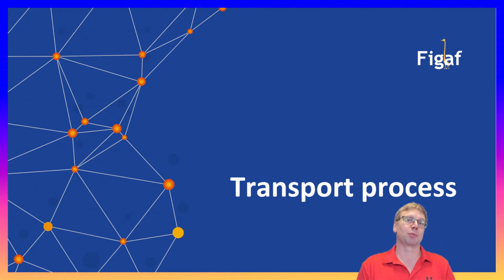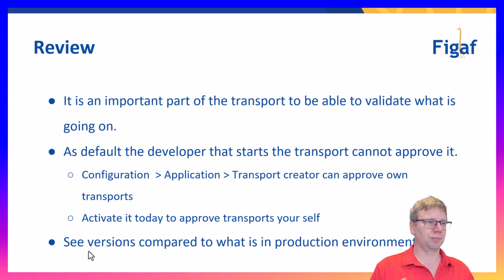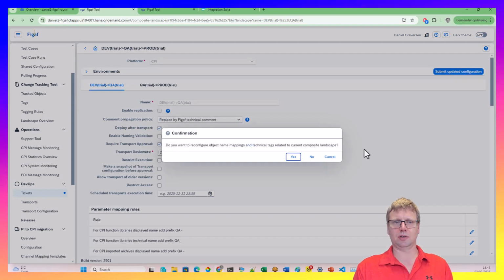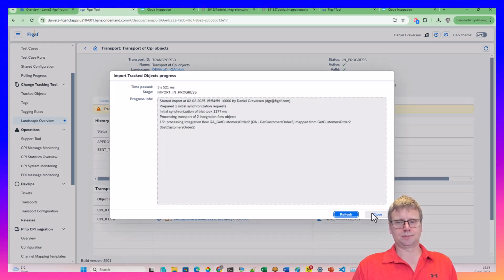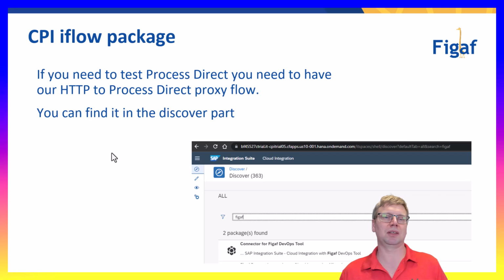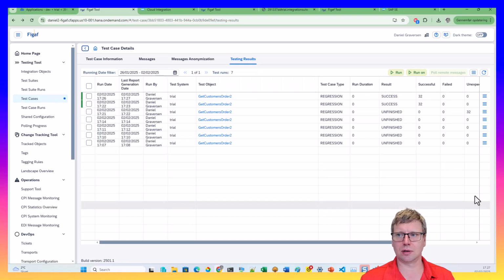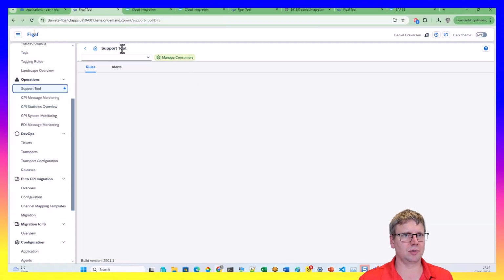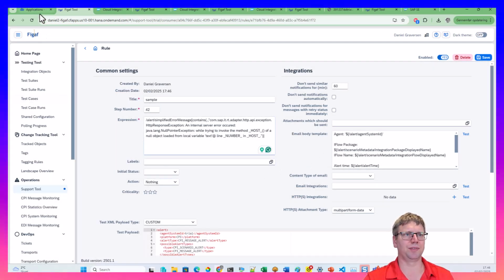Tutorial: Setting up Figaf DevOps in your SAP Cloud Integration (CPI)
Learn how to set up DevOps with the Figaf DevOps Suite to manage your SAP Integration.

Migrating to SAP Integration Suite/Cloud Integration (CPI)? Then learn how to migrate with the Figaf's migration tooling

00:00 Intro
01:18 Marker 2
03:03 Virtual Tenants
11:23 Configure landscape
15:40 Working with landscape
19:56 Iflow Configuraiton
22:32 Transport approval
26:45 iflow changes
27:50 Marker 9
37:25 Testing iflows
43:45 Update test case
47:05 Testing with shared config
50:42 Testing in a transport
52:58 Monitoring
57:28 Alerting
1:00:22 Groovy Editor